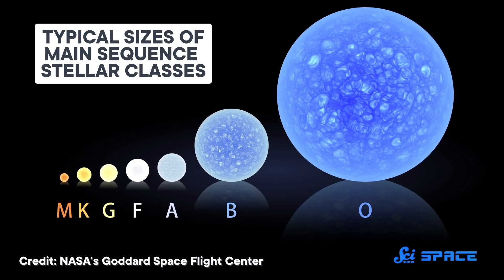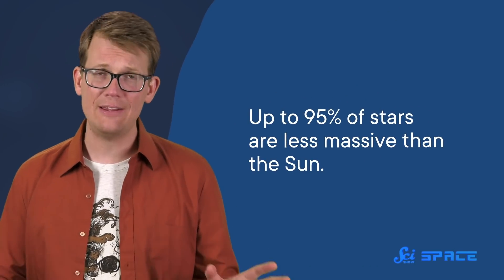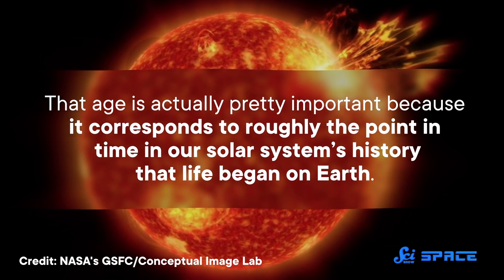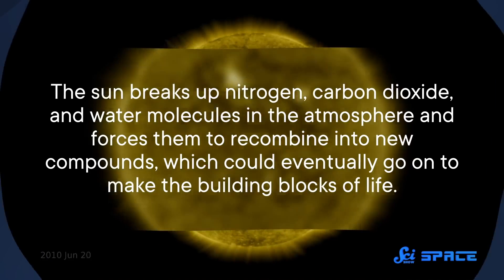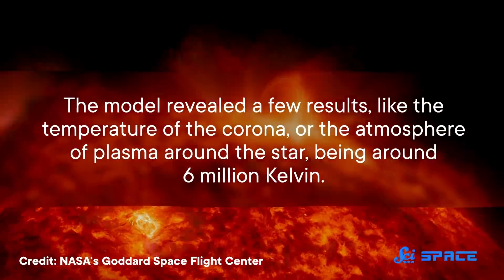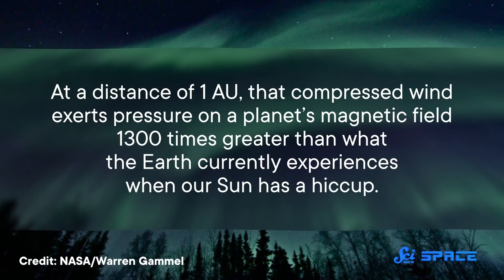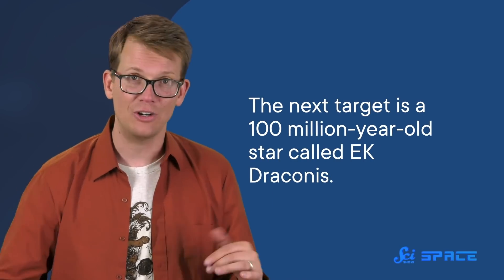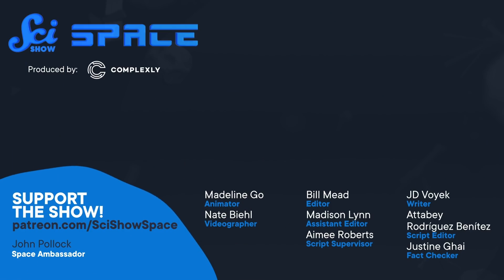Our Past Written in the Stars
Unfortunately, time machines don't exist, but there are other ways to learn about our sun's past.

IMAGES